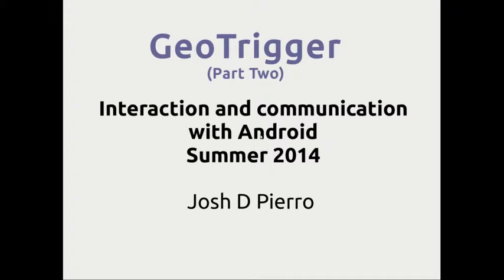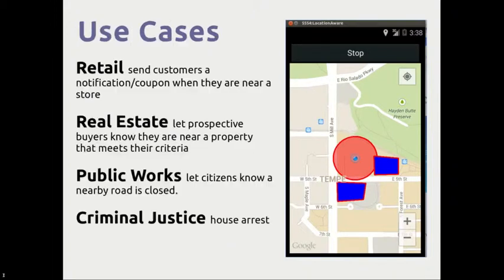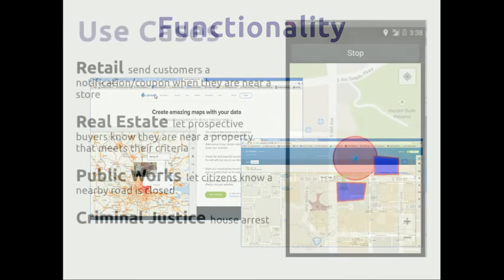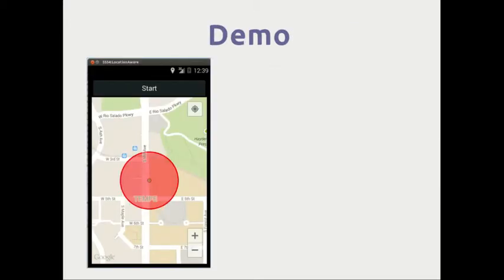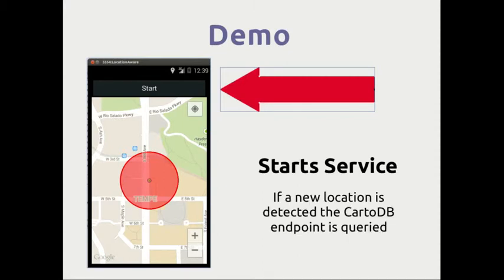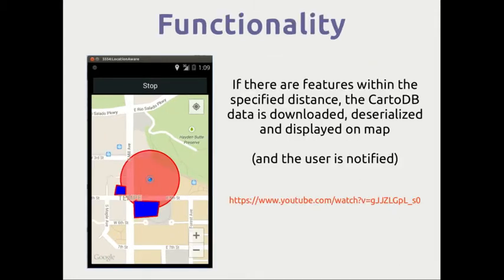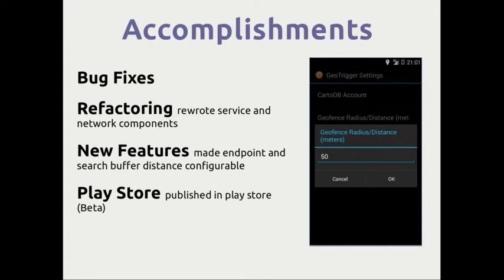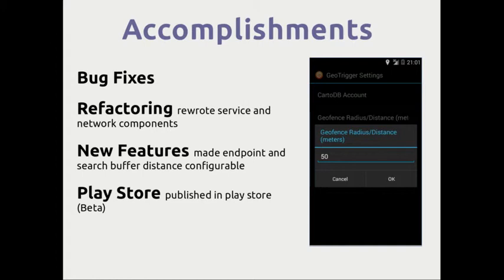GeoTrigger - Part Two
Enhanced GeoTrigger Application